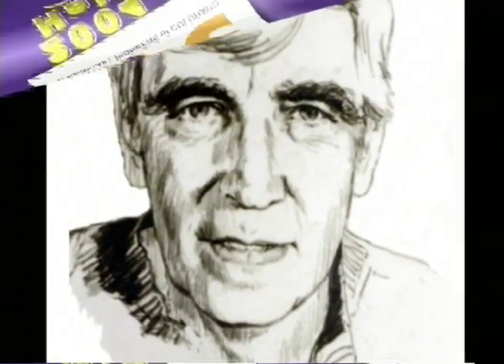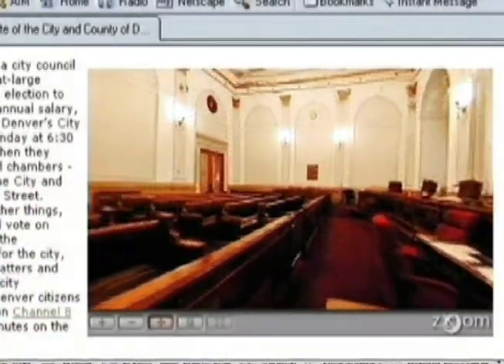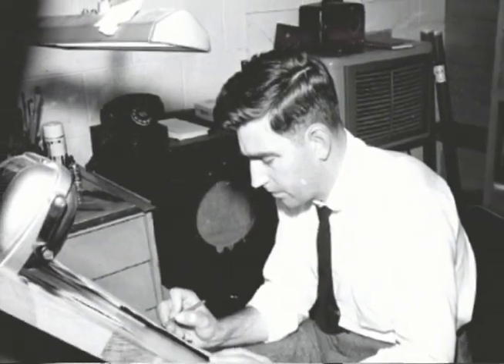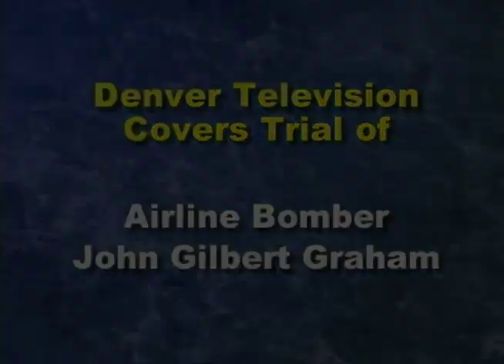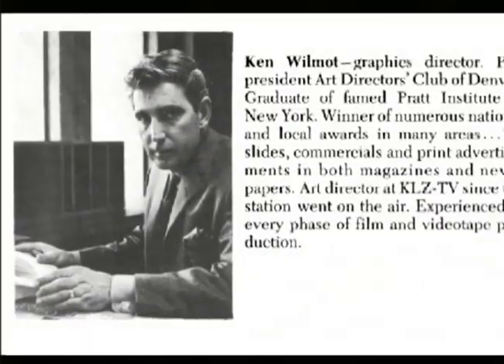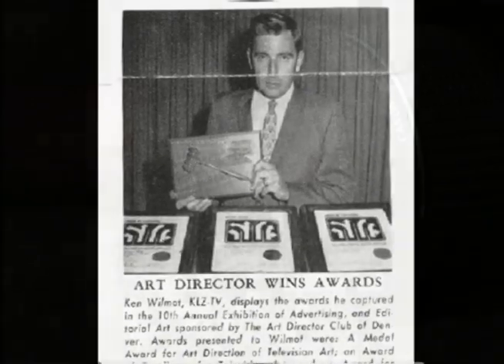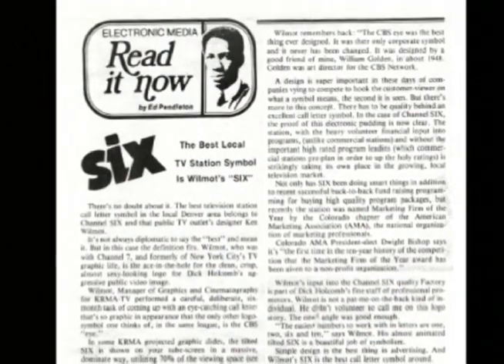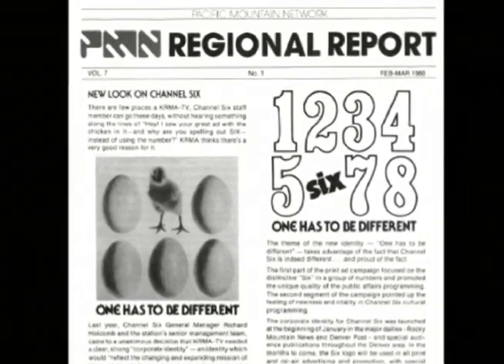Ken Wilmot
Ken Wilmot, BPC Hall Of Fame Class of 2004.  The Hall Of Fame's only Art Director and Graphics Manager.  Ken worked at KLZ-TV(now KMGH) for over 20 years overseeing graphics, set design and innovating advances in television equipment.  He later performed the same duties for KRMA-TV Channel 6.